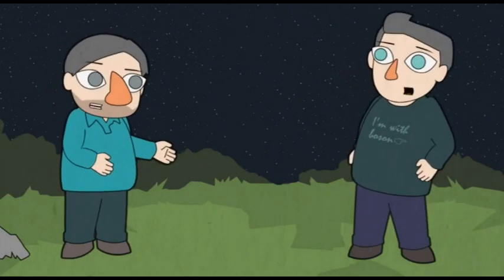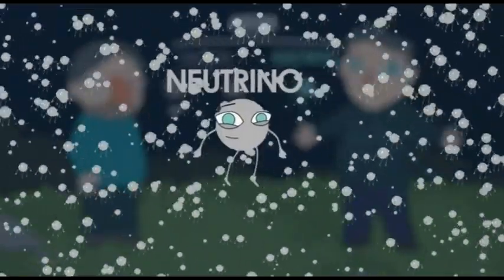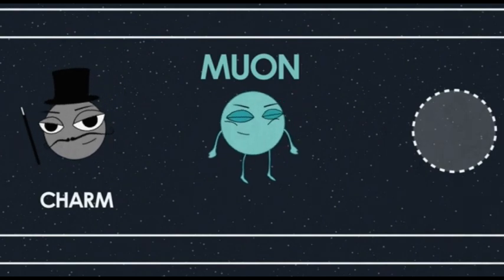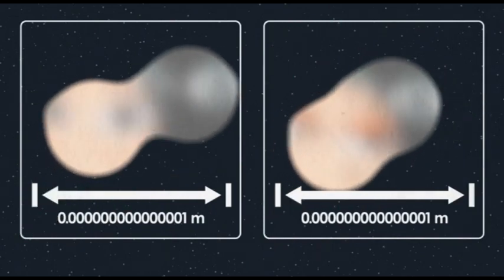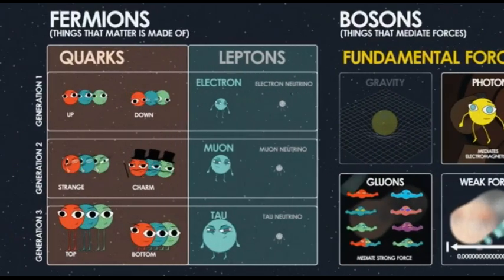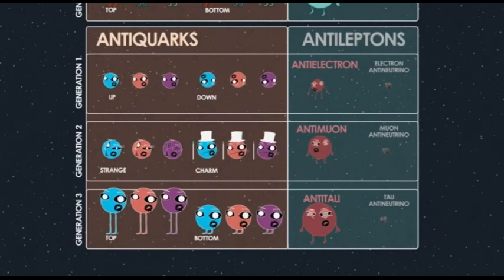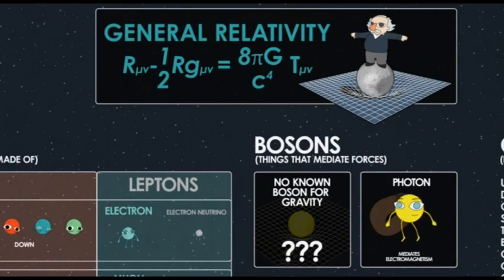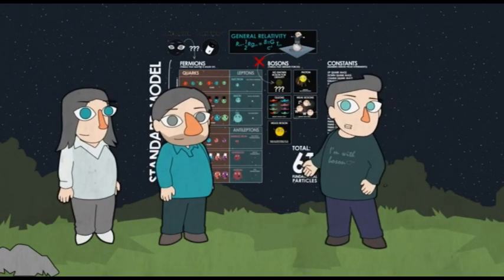What Are Atoms Made Of ?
The basic breakdown of Atoms !